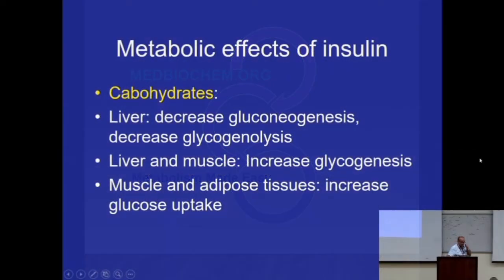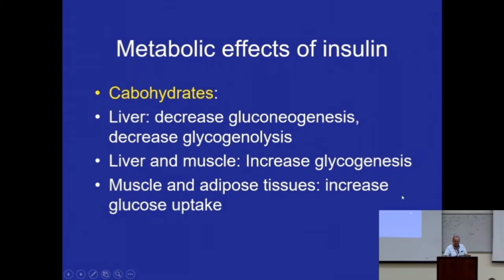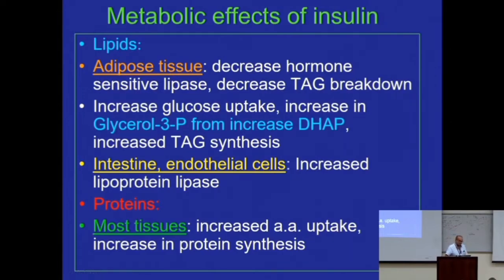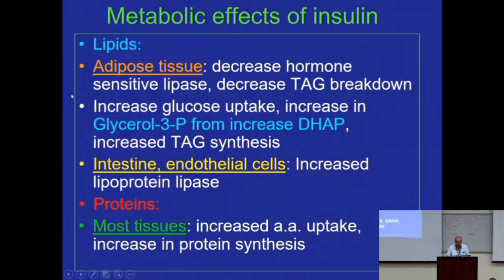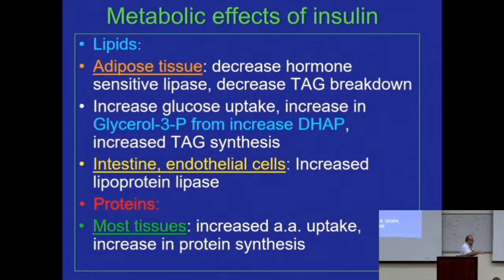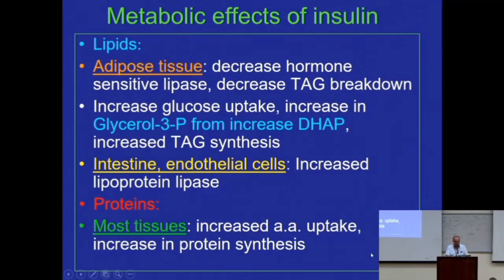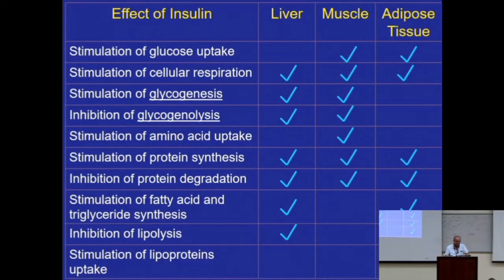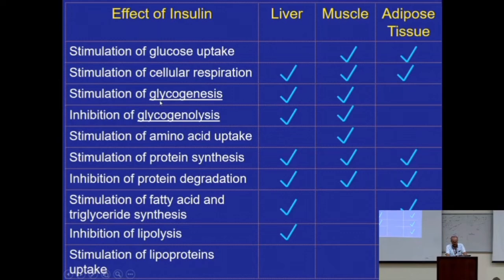Metabolic Effects of Insulin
This podcast covers the key metabolic effects of insulin during the well-fed state including its  effects on carbohydrate, lipid and protein metabolism. This biochemistry content may be useful to premedical and medical students. Similar content is available at: MEDBIOCHEM.ORG

Also check out the specific effects on insulin on target enzymes in the podcast below: